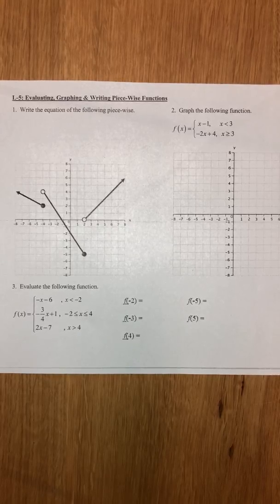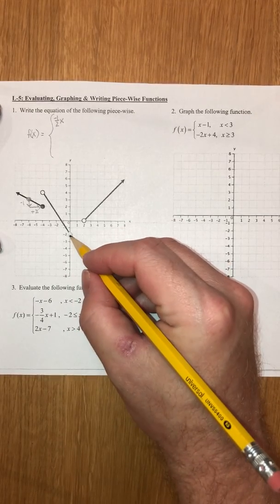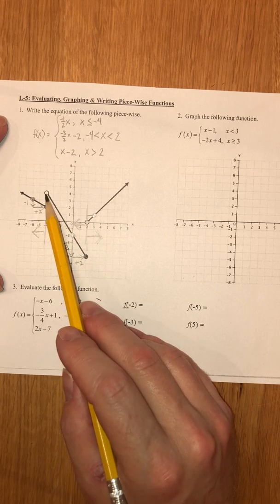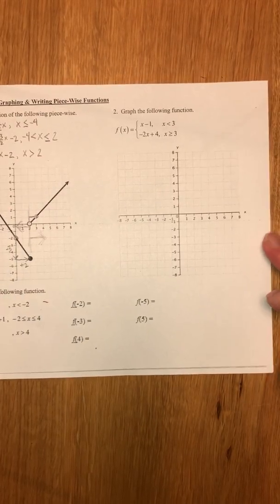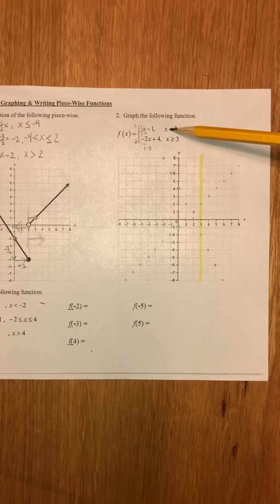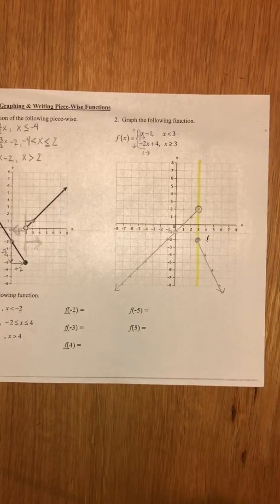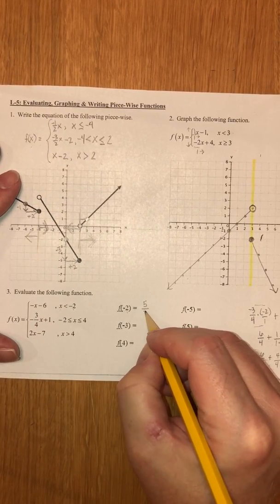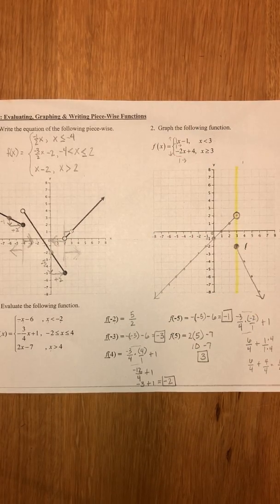Coach Wray goes over L-5